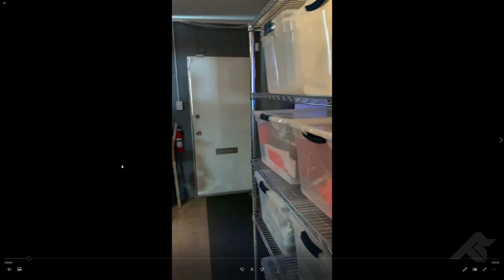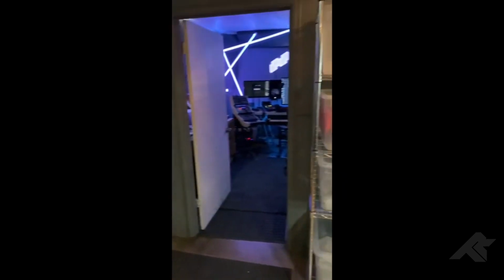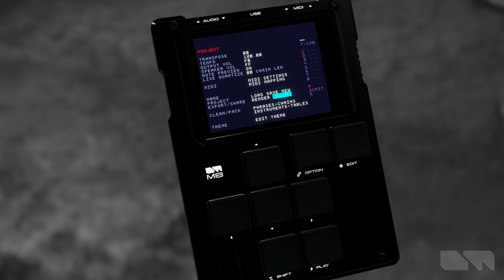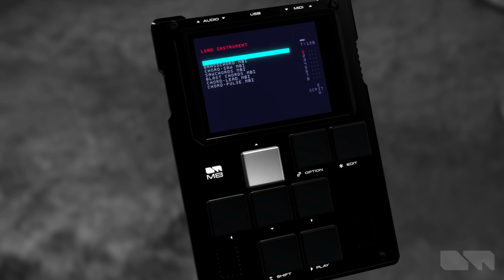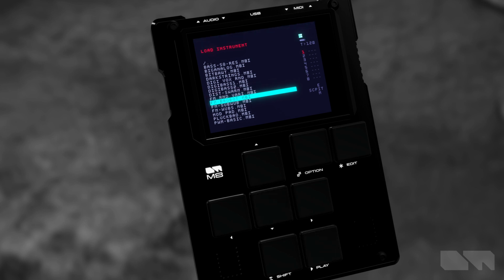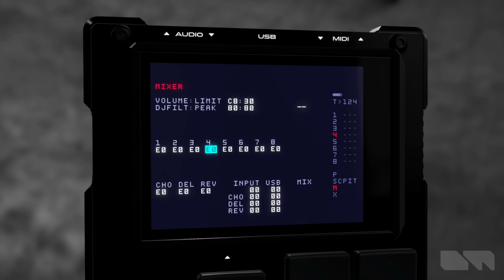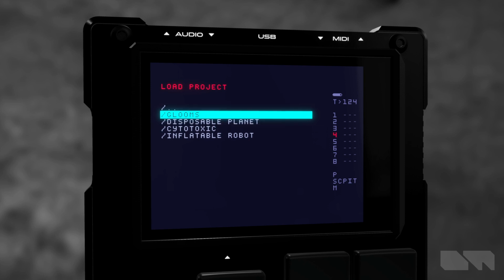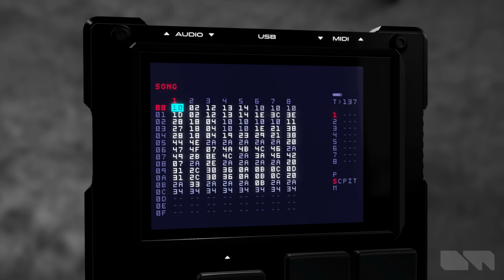M8 Discord Meet-up #14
Users share tips, techniques, and songs with M8 via Discord.

Timestamps: (Credit: Simon Wollwage)
0:00:00 Start
0:00:40 Moving studio and workshop
0:01:45 Updates about Midi A/B change
0:06:15 Video tour of new shop/studio
0:13:13 Demo of library contents and new bundle feature
0:22:21 Song #1 - Infect (@InflatableRobot)
0:25:46 Song #2 - Kill your mind (@cytotoxic)
0:30:22 Song #3 - Highway 6 (@Disposable Planet)
0:36:14 Song #4 - Fightr-y$ (@glooms)
0:40:38 Song #5 - 7-4%$ (@glooms)
0:43:45 Song #6 - Datastorm$4 (@glooms)